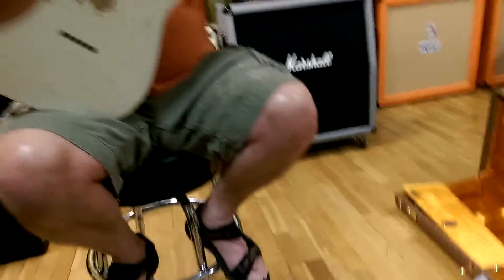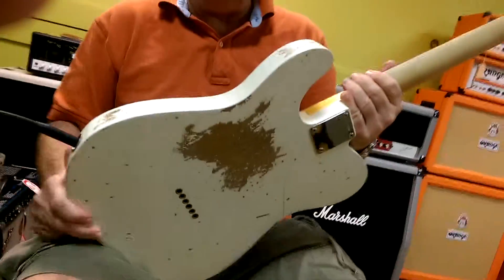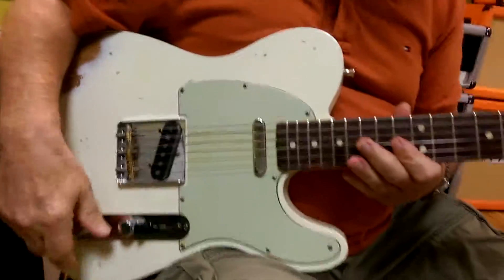Post ModernTele vs Fender 63 Telecaster Custon into NOS Blues Jr